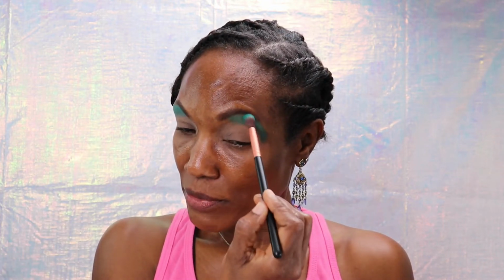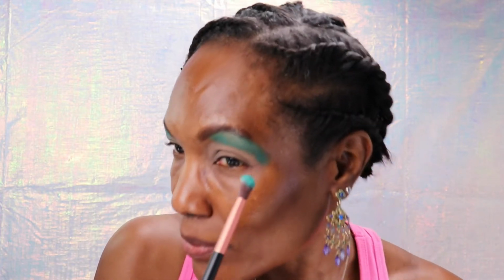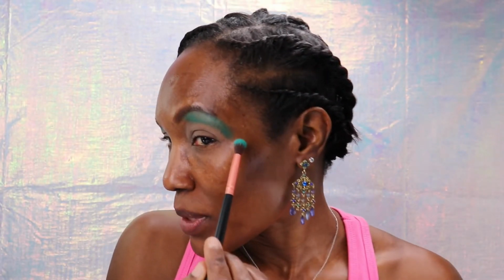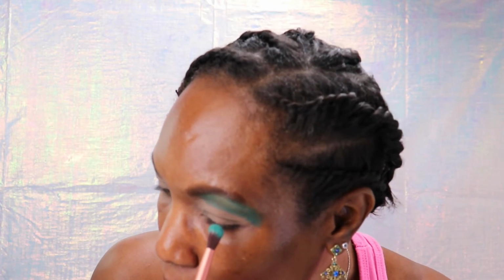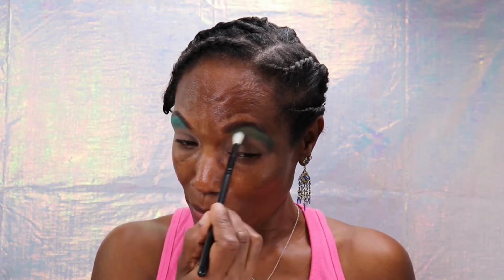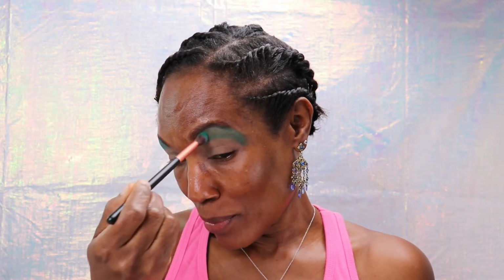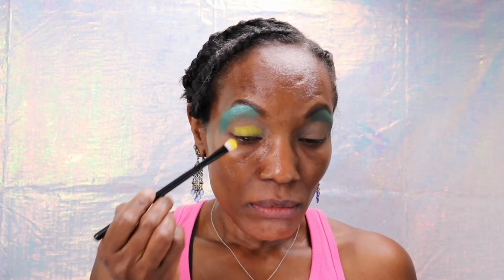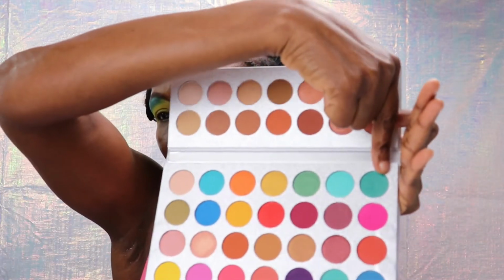GREEN AND YELLOW MAKEUP | BEAUTY GLAZE GORGEOUS ME EYE SHADOW PALETTE VS MAKEUP REVOLUTION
GREEN AND YELLOW EYE SHADOW TUTORIAL | BEAUTY GLAZE VS MAKEUP REVOLUTION | BEAUTY GLAZE GORGEOUS ME EYE SHADOW PALETTE VS MAKEUP REVOLUTION TAMMI X TROPICAL CARNIVAL EYE SHADOW PALETTE | EYE SHADOW MAKEUP LOOKS THIS DID NOT TURN OUT AS PLANNED | PATCHY EYE SHADOW |  I WENT IN HOPING TO COME OUT WITH A SMOOTH MAKEUP LOOK BUT SOME OF THE COLORS ARE HARD TO BLEND | GREEN AND YELLOW BATTLE